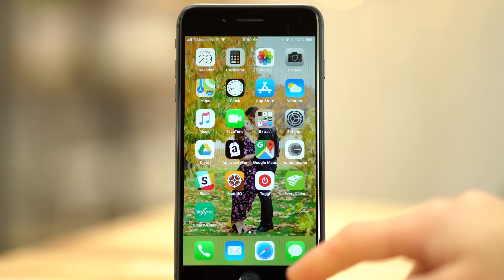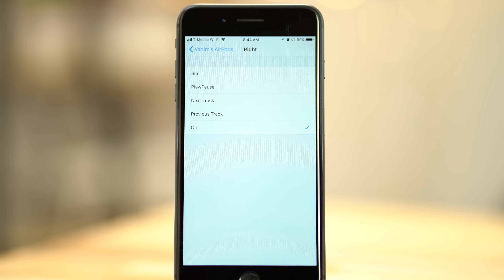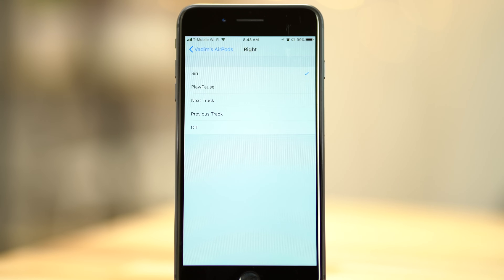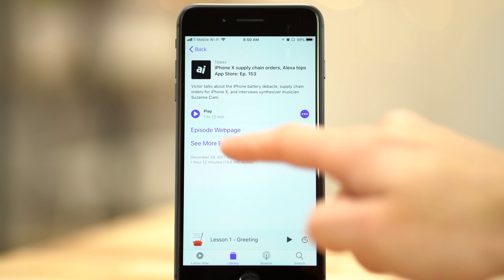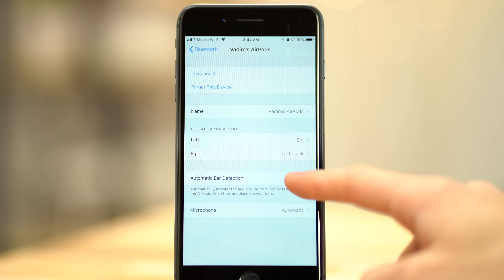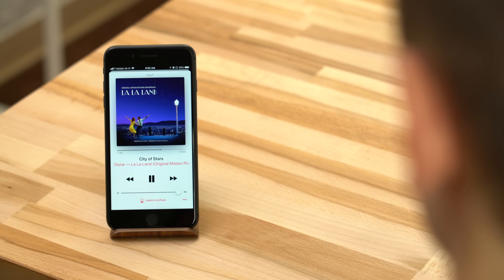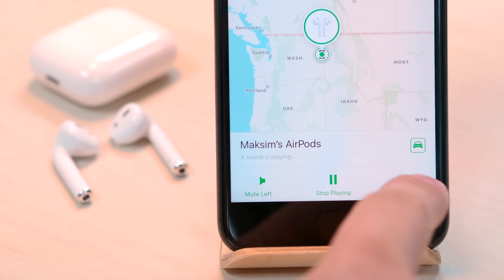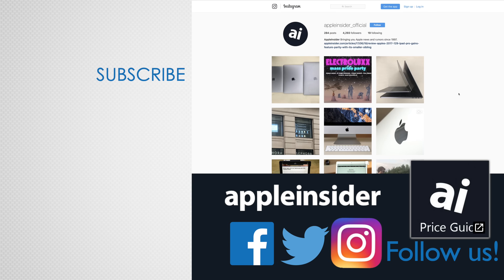AirPods settings customization guide!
Appleinsider shows you how to customize the double-tap AirPod controls on Apple's iOS 11. We also show off some very useful Siri commands so you can control everything with just a simple double-tap on an AirPod.